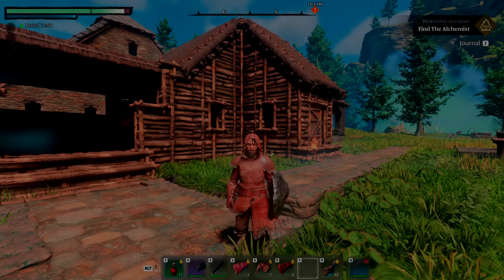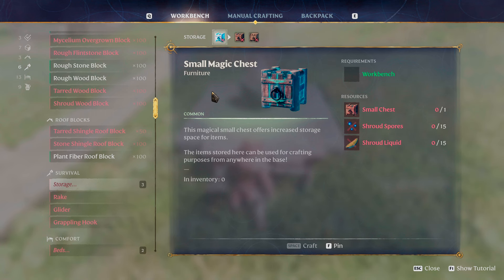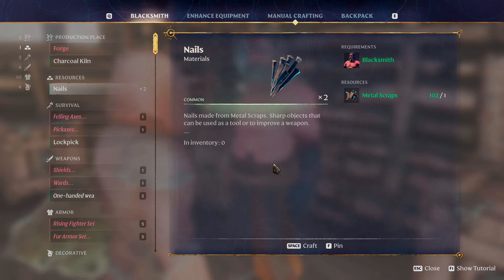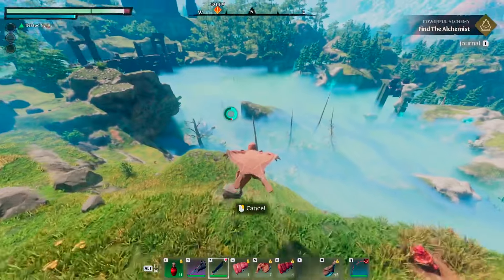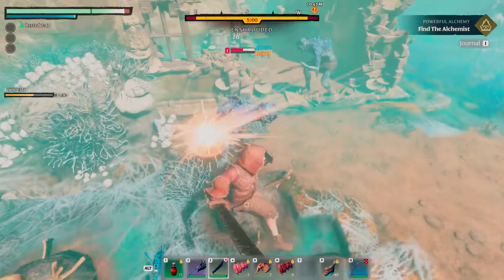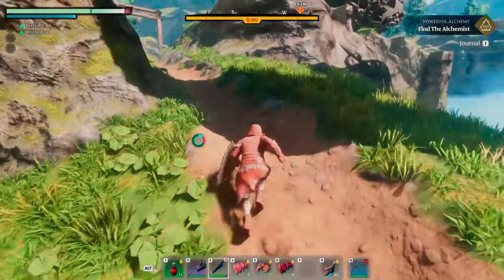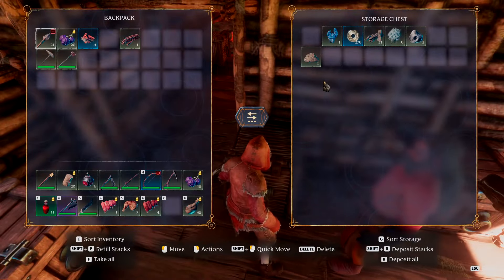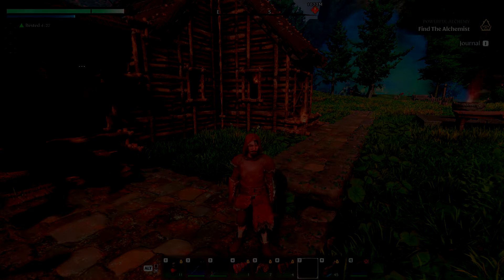#4 How To Get Universal Storage in Enshrouded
Enshrouded finally has universal storage! If you're tired of running everywhere just to craft one item, then you need to give yourself a break. In this survival guide, we'll show you how to get universal storage in Enshrouded.

Timestamps:
0:00 Intro
0:25 1. Unlocking Magic Chests
1:14 2. Making a Magic Chest
2:50 3. How To Get Shrouded Spores and Liquid
5:55 4. How the Magic Chest Works